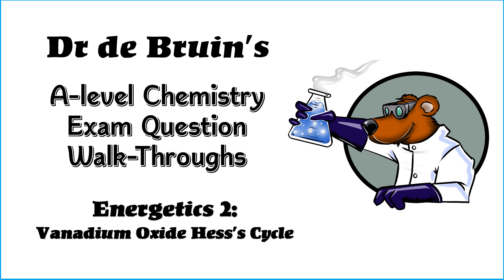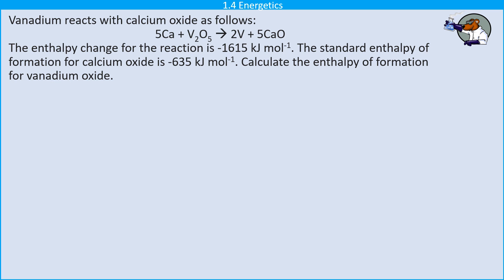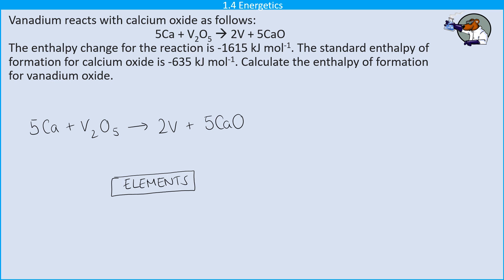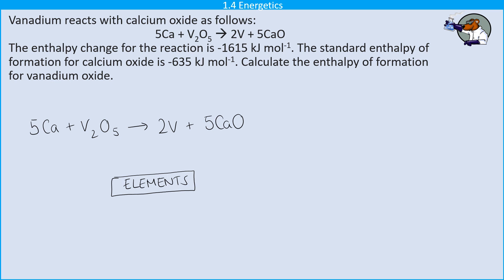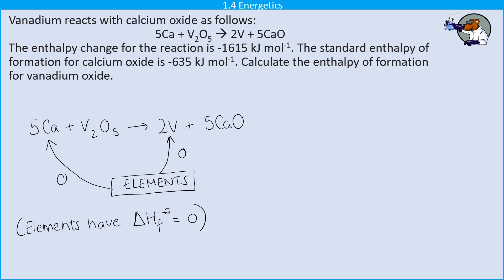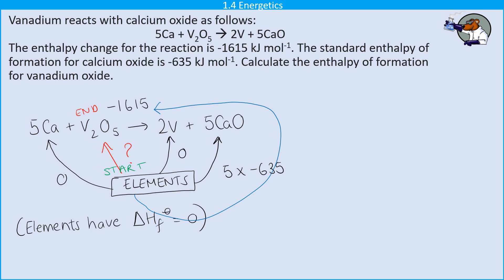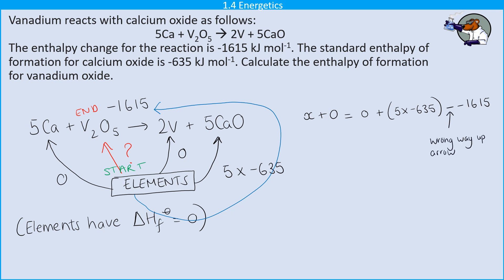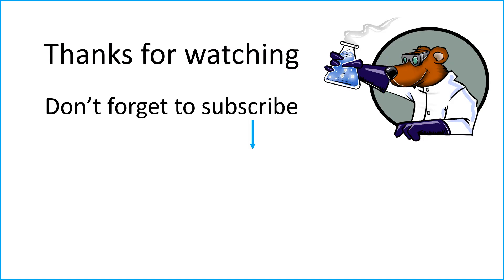A-level Chemistry Exam Question Walk Through - Energetics 2 - Hess's Cycle (Vanadium Oxide)